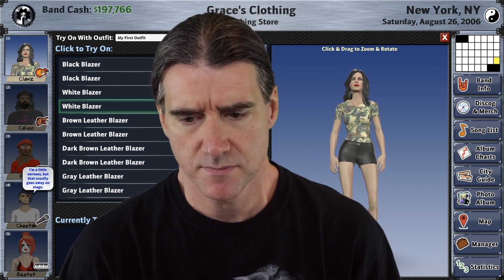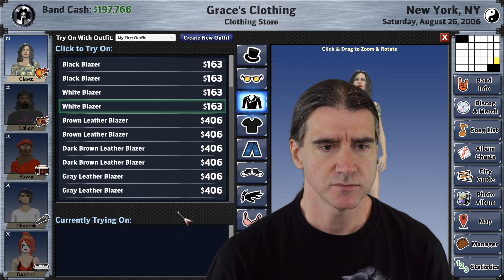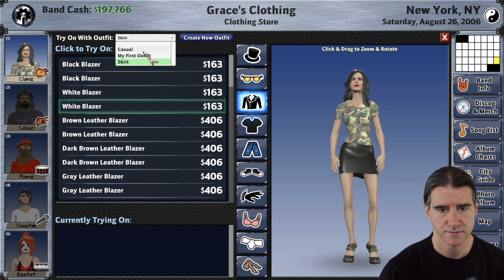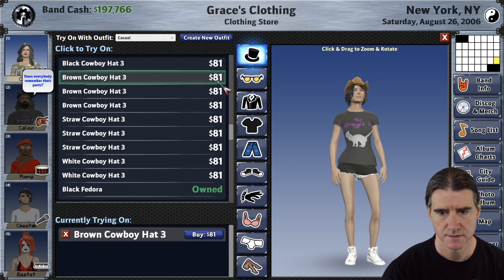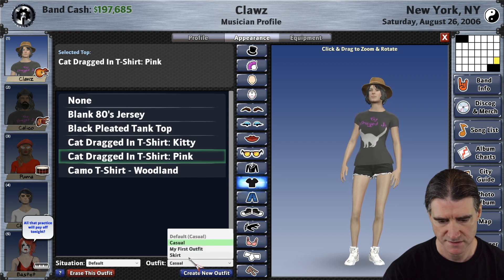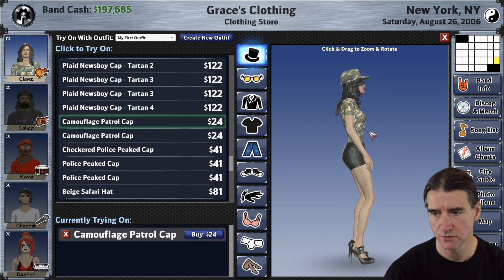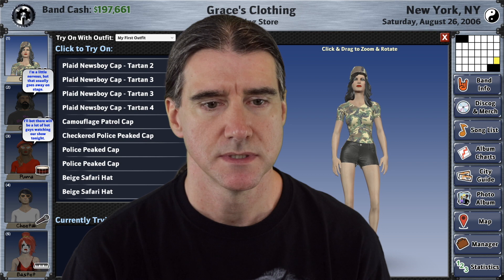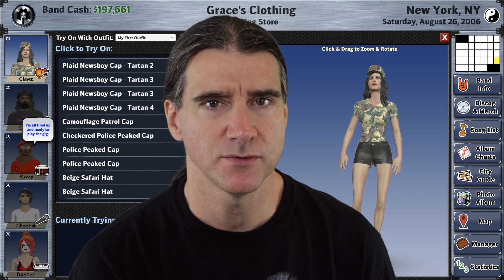Rising Star 2 - Outfits Update 2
This is the second update to the recently released "outfits" feature, which improves the user experience of using outfits when buying new clothing.